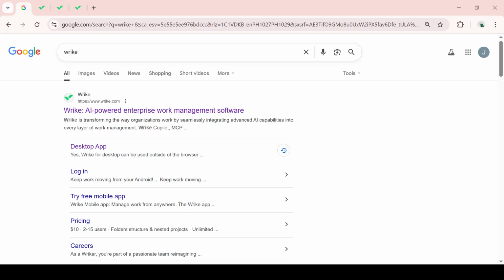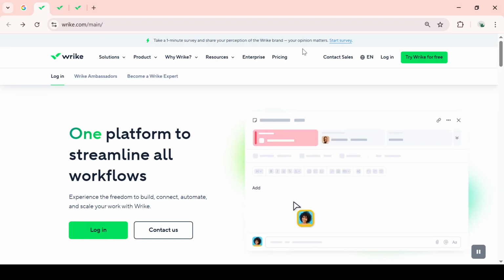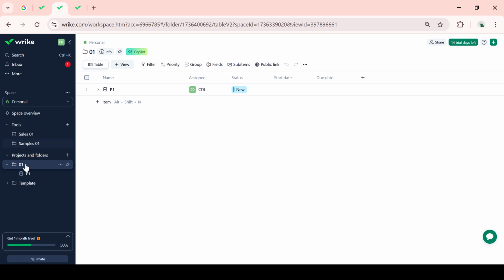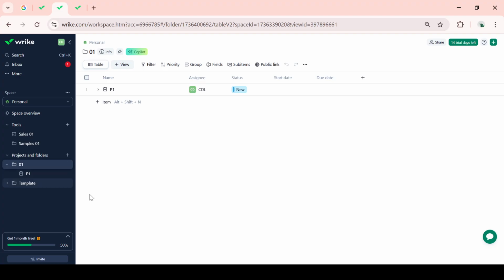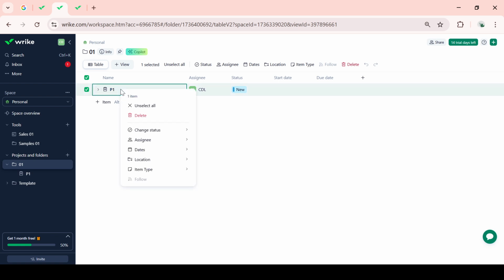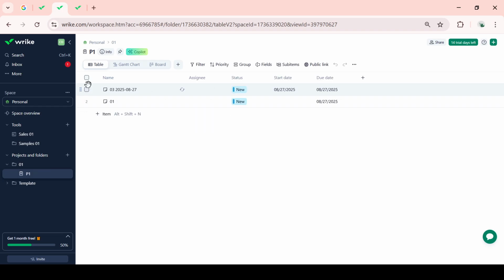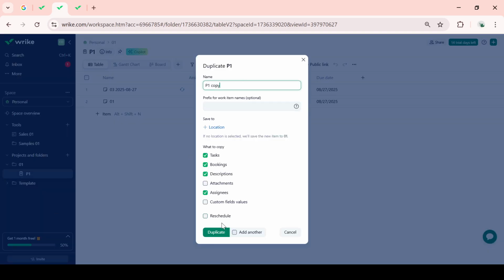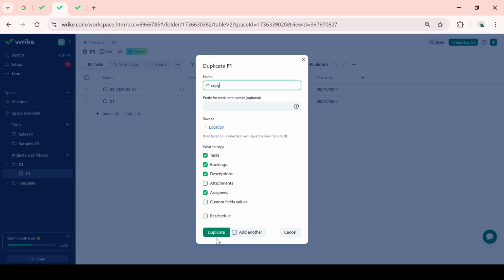How to Duplicate Multiple Tasks in Wrike [2026 Full Guide]